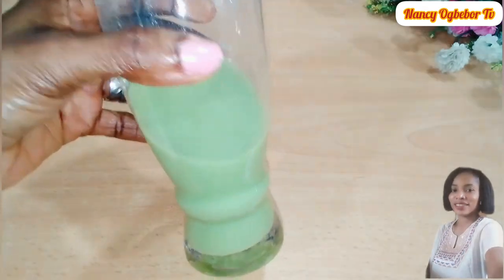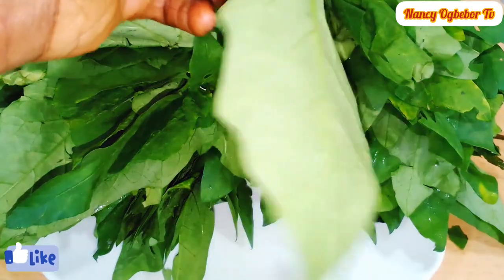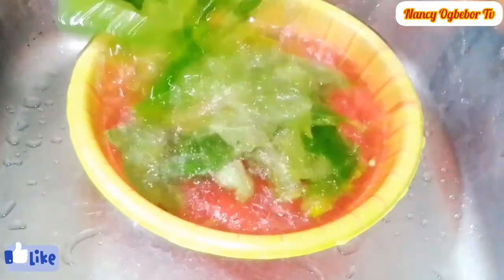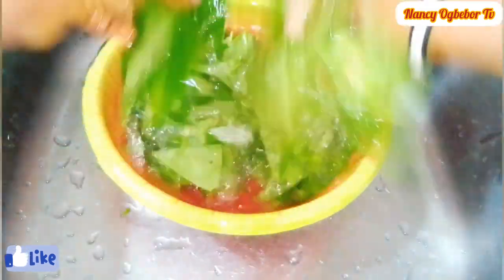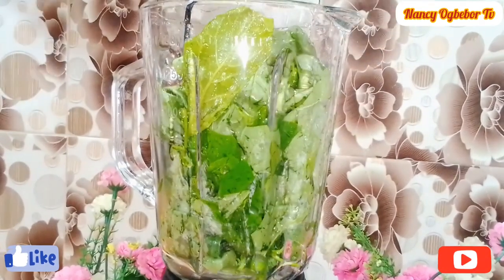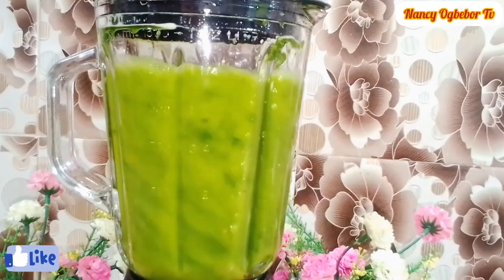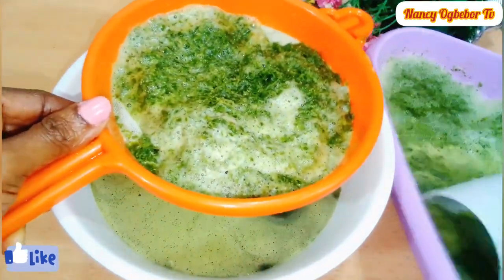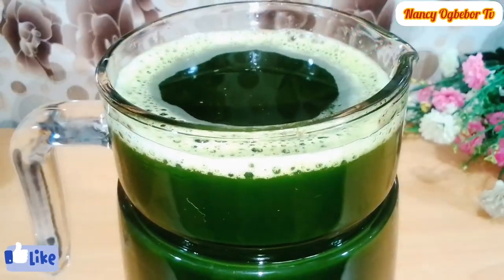Natural Blood Tonic// Drink And Lose Weight